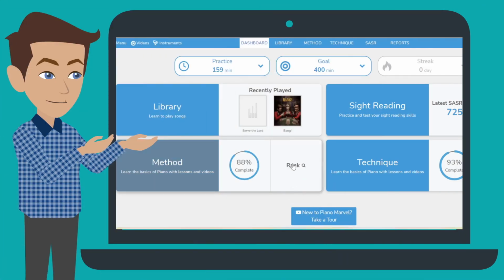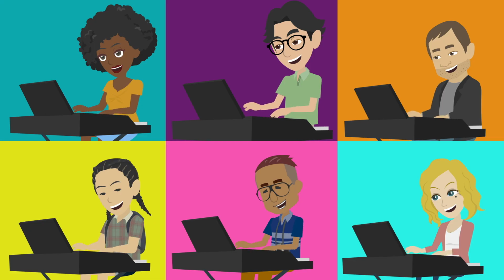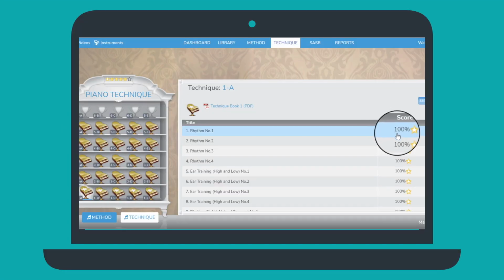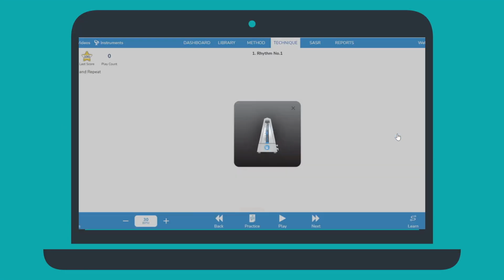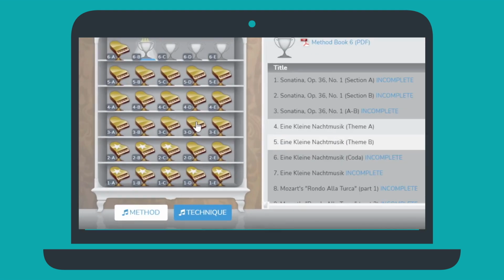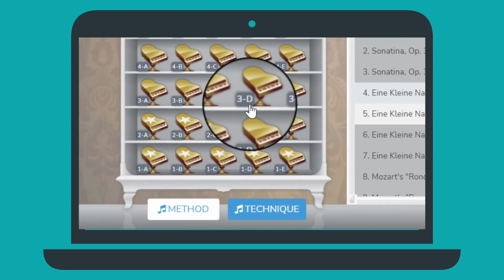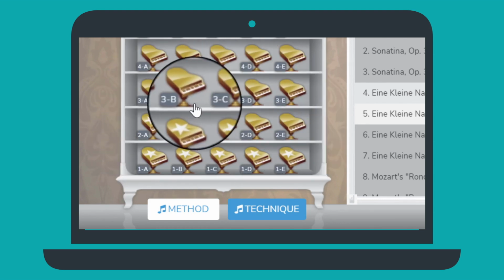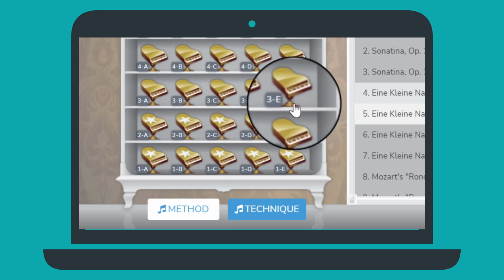Lessons Challenge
Join us in the Lessons Challenge by earning 100% on songs in the Method and Technique lessons in Piano Marvel! Keep track of your standing worldwide by checking the leaderboard regularly. Join the challenge at pianomarvel.com.